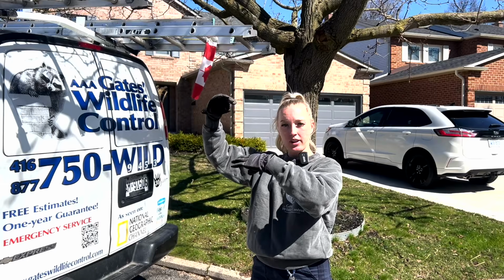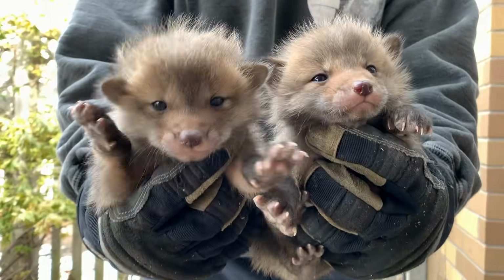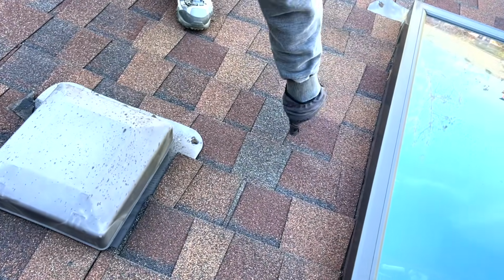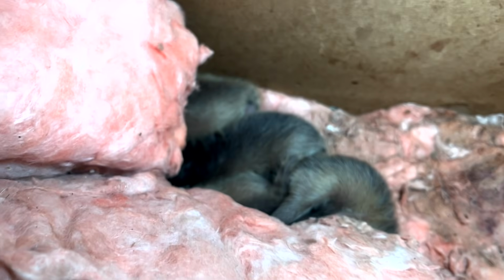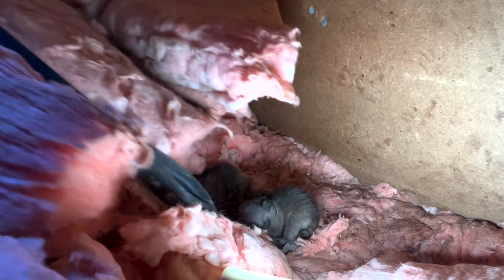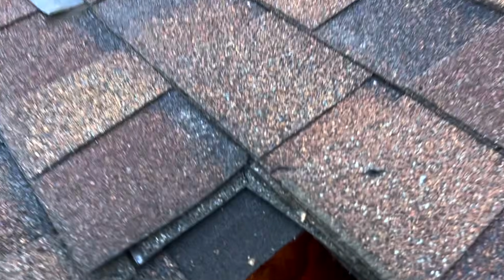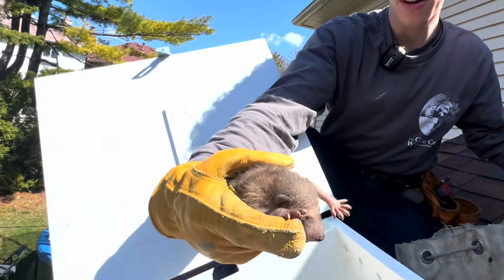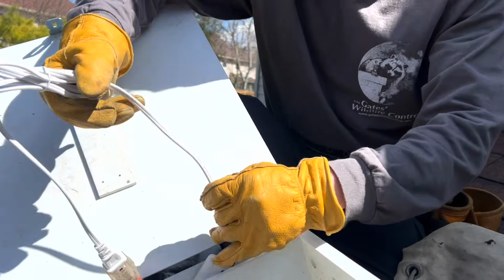Spring Into Action: Raccoon Removal Season Premiere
Welcome to the 2024 Spring Season with Gates Wildlife!

In this exciting episode, we dive into the heart of springtime chaos as Gates Wildlife gears up for another season of wild adventures. But this time, the spotlight is on a location with great access: a cozy kitchen ceiling hiding a secret raccoon family!

As the season blooms with new life, so does the activity in this unsuspecting household. Our customer initially mistook the commotion for the chirping of birds, a common misconception when it comes to the cries of baby raccoons. However, upon closer investigation, we discover a family of furry intruders that were nesting right above their heads.

Join us as Gates Wildlife springs into action to remove this adorable raccoon family and allow their very maternal mother to relocate them to her secondary den. With expertise and care, Cassandra, Brad and Spencer tackles the challenge head-on, showcasing their dedication to preserving wildlife and restoring harmony between humans and nature.

But the adventure doesn't stop there! Follow along as we embark on more thrilling escapades throughout the spring season, encountering a variety of creatures and scenarios that highlight the beauty and challenges of wildlife conservation.

Please give this video of thumbs up if you enjoyed it!

We GET THEM OUT and KEEP THEM OUT.

Follow our adventures on our Youtube Channel as we tackle some of the most challenging animal removal cases in the business. From raccoon families in attics to foxes under decks, our team is up for the task!

The Gates Wildlife YouTube channel is your source for information and advice on wildlife management and pest control. Follow our adventures as we share our knowledge and expertise, and take you behind the scenes of our work. With over 38 years of experience in the field, we are dedicated to providing humane and sustainable solutions to your wildlife management needs.